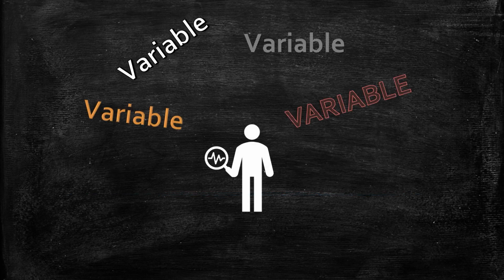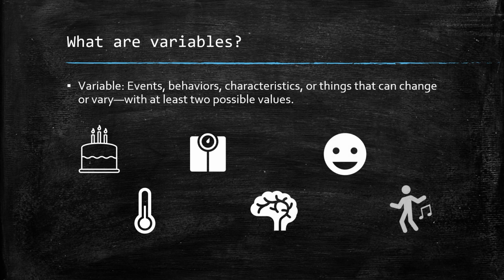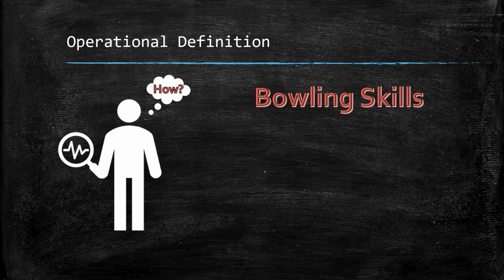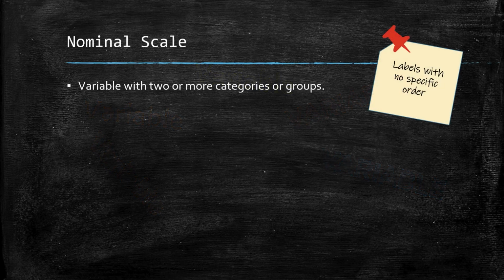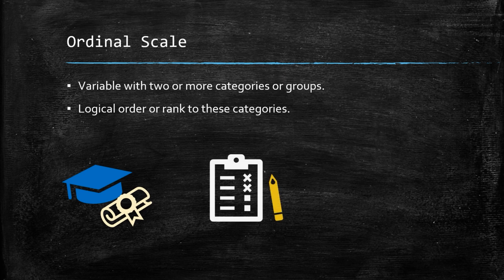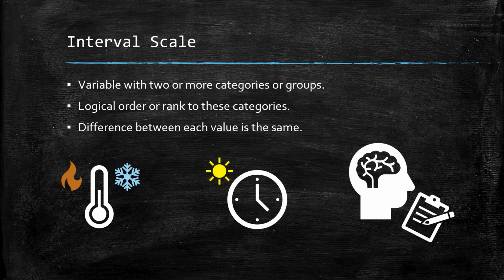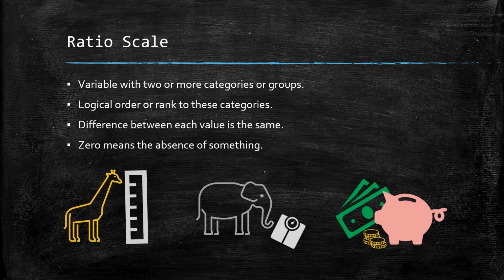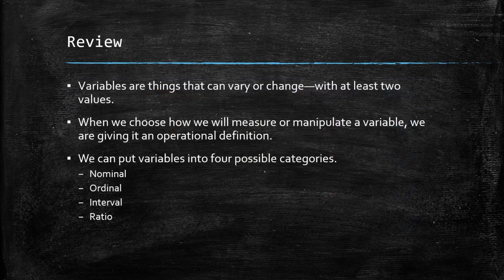What are Variables? - Research Methods